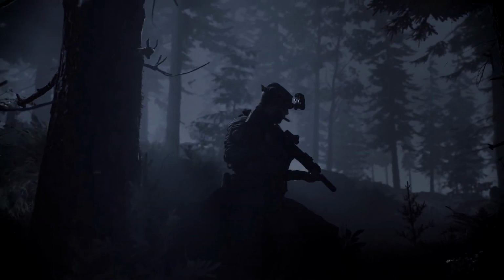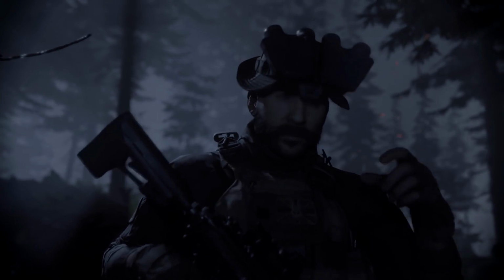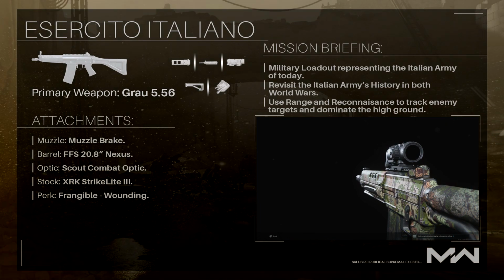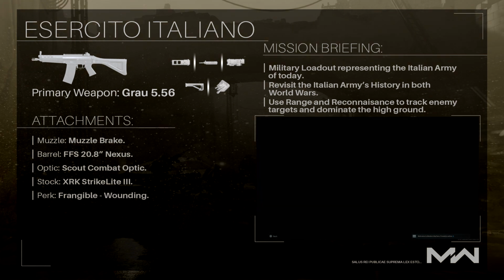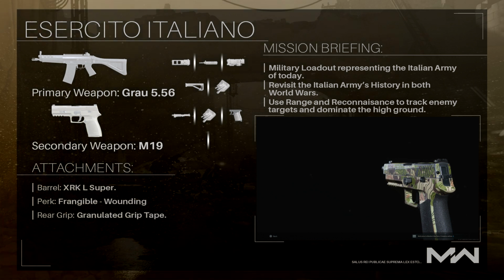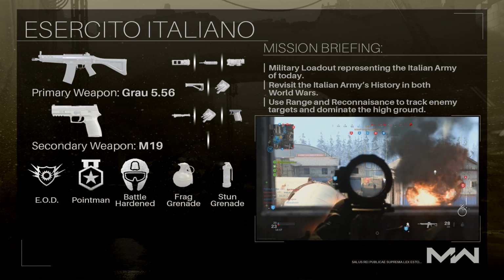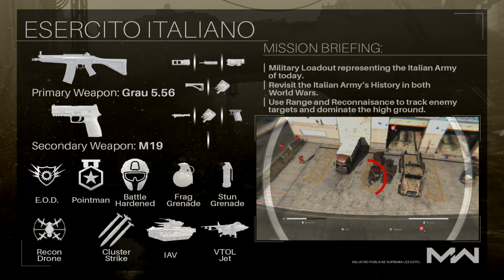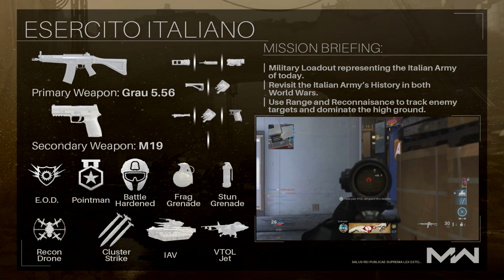"Esercito Italiano" - Modern Warfare Grau 5.56 Italian Army Class Setup, Loadout & Gameplay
How's it going troops? It's Jordan or Yousif here back again with another Modern Warfare Loadout video.
In this "Esercito Italiano" Loadout video, we will be taking a leap of faith and painting the map red like Da Vinci, as we become a soldier of the Italian Army in Modern Warfare Multiplayer with my recommended Weapons, Attachments, Equipment, Perks, Field Upgrade and Killstreaks for this class setup.

In questo video di "Esercito Italiano", faremo un salto di fiducia e dipingeremo la mappa in rosso come Da Vinci, mentre diventeremo un soldato dell'esercito italiano in Modern Warfare Multiplayer con le mie armi, gli attaccamenti, l'equipaggiamento, i vantaggi consigliati, Aggiornamento sul campo e Killstreaks per questa configurazione di classe.

What Class Setup/Loadout should I do next? Let me know down in the comment section below.